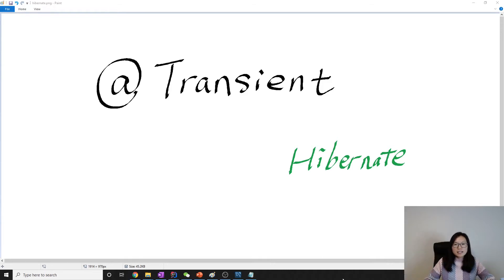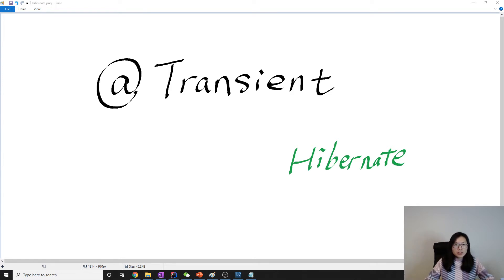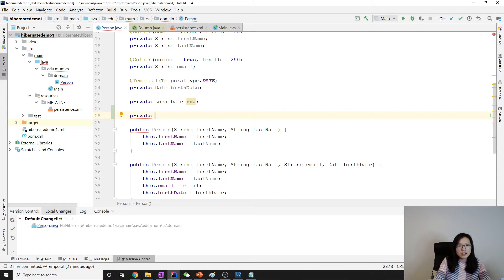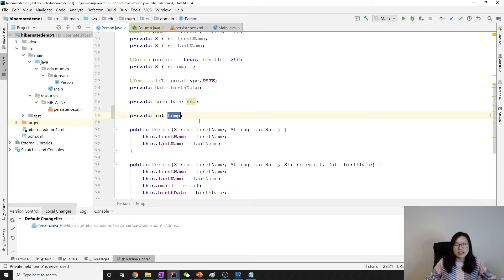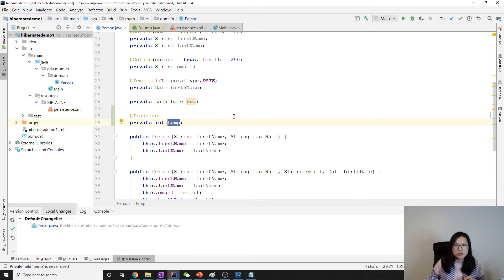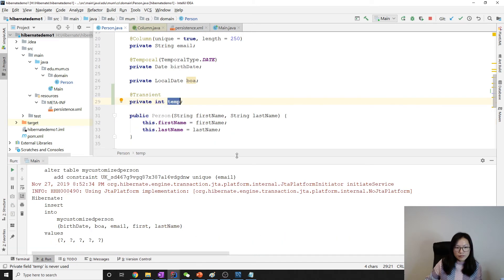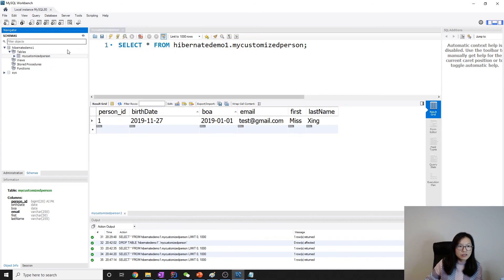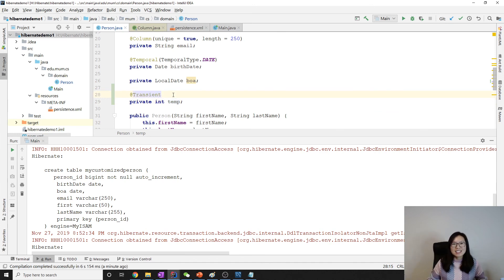Hibernate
JPA automatically includes all the instance variables of a class. What if you do not want to persist an variable?

Source code: